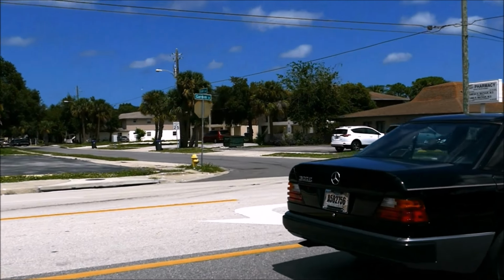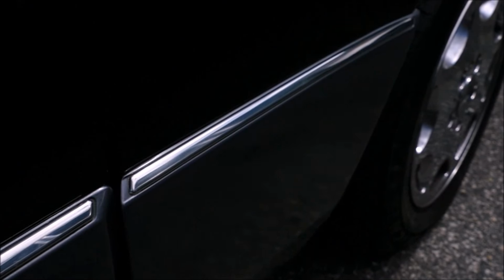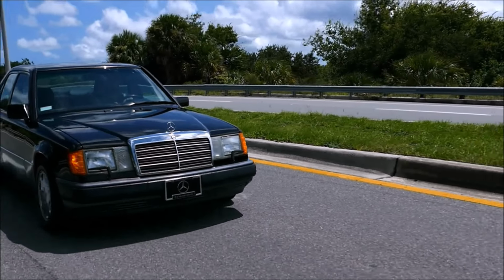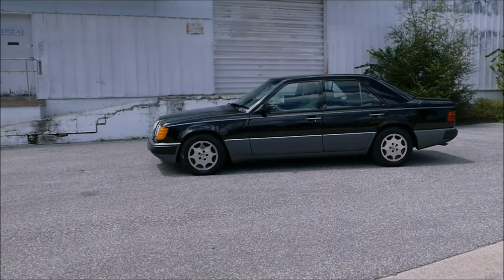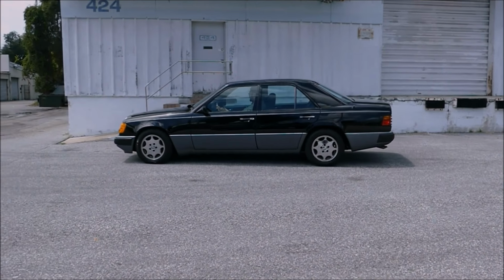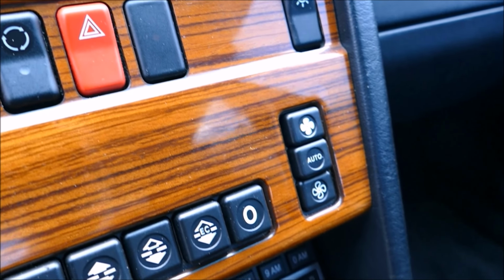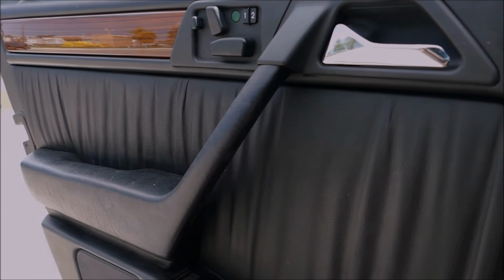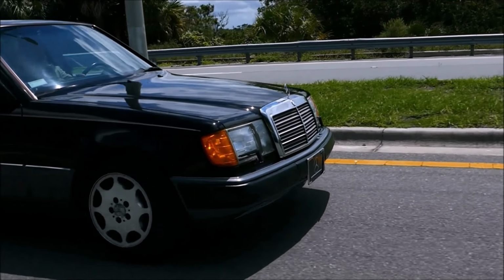Pierre Hedary Classics: 1993 Mercedes 300E